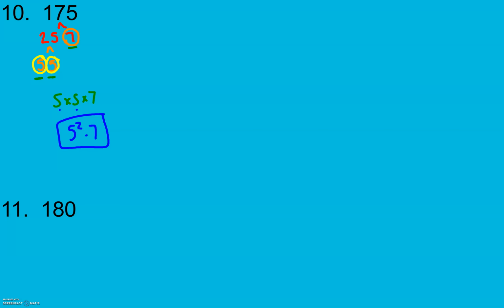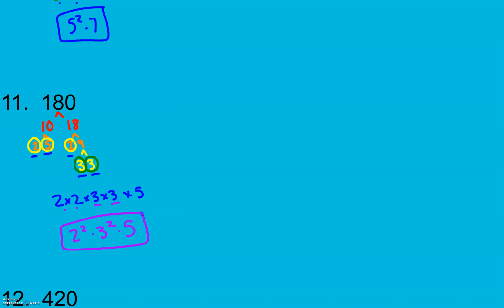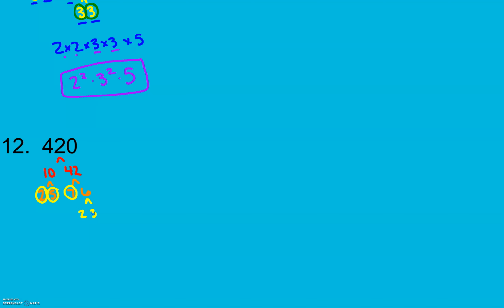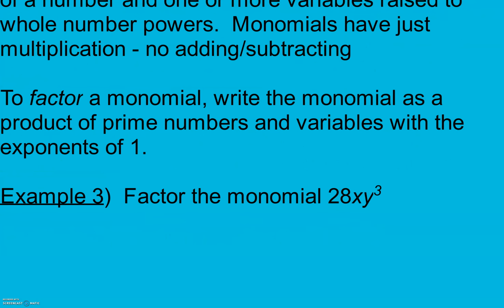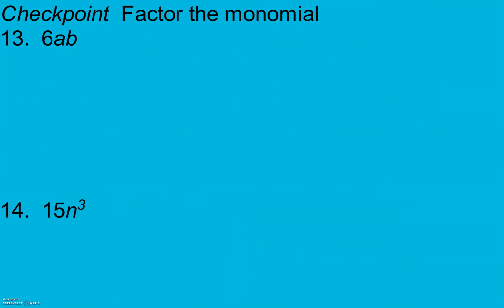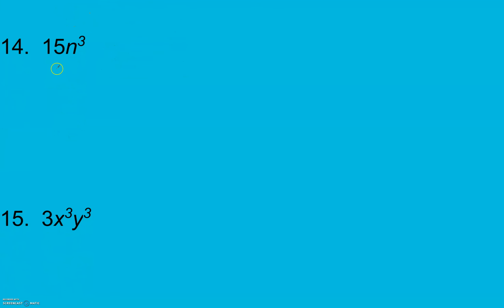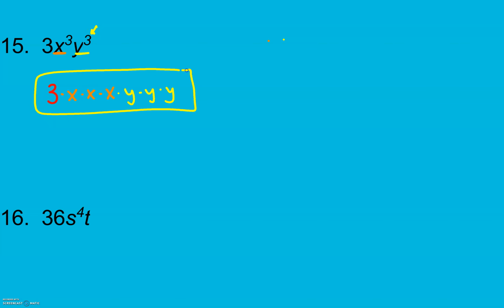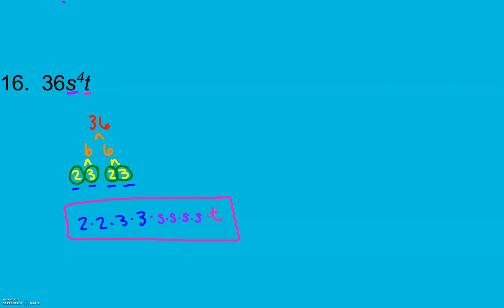Pre-Algebra Section 4.1 pt 2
Factors and Prime Factorization